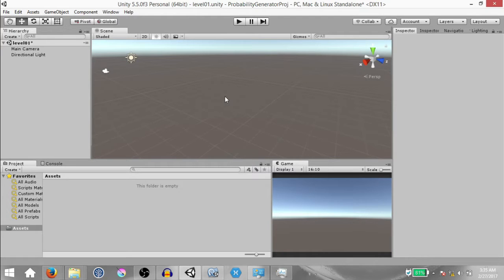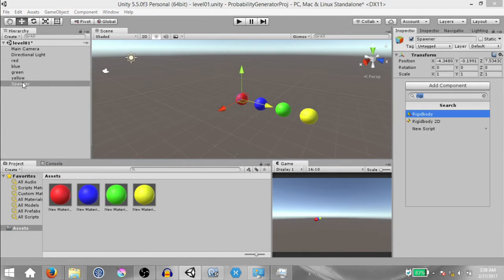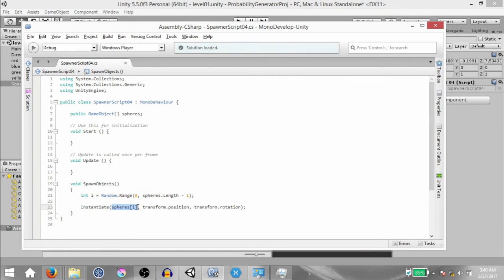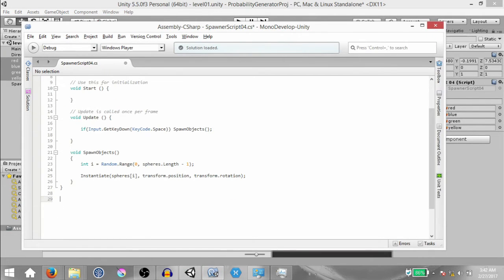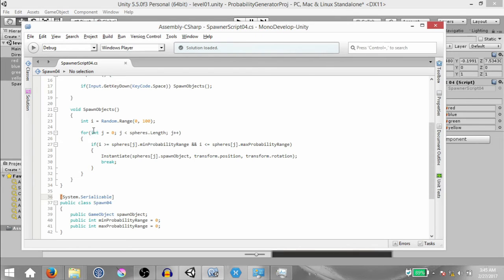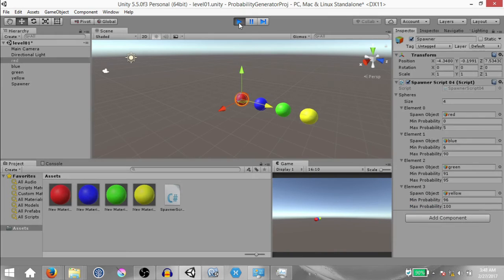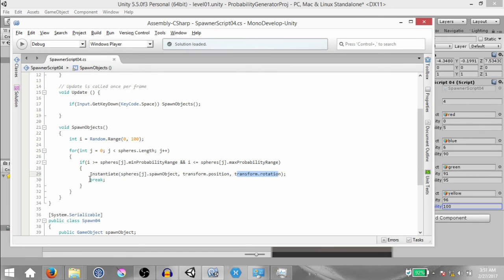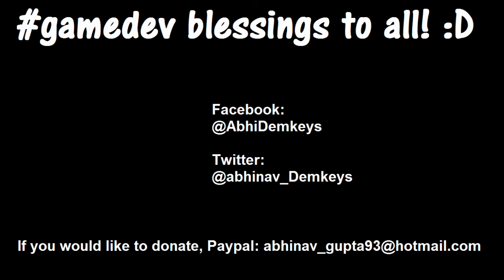Random and Probability-based Random Generation | Unity GameDev Technique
In this tutorial you will learn how to do Random and Probability-based Random Generation.